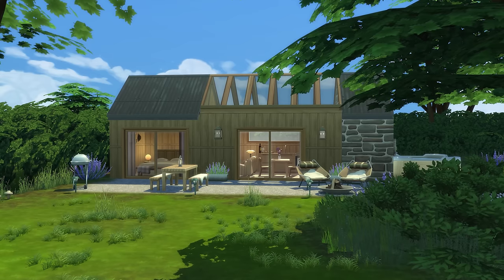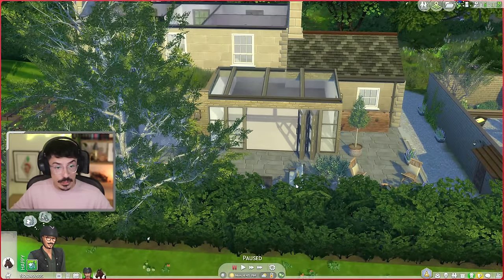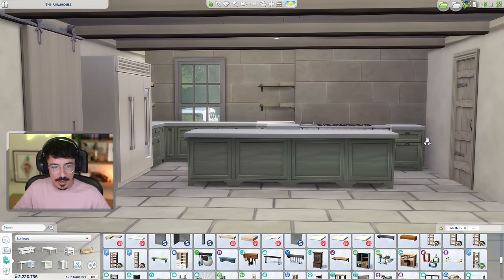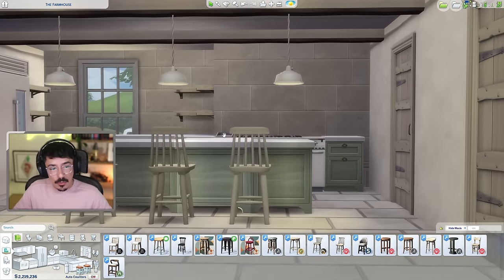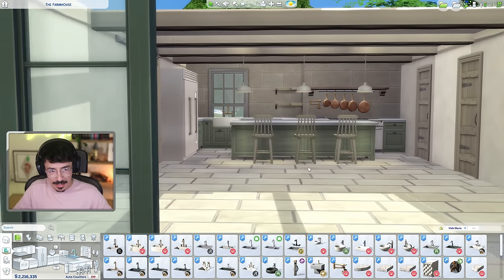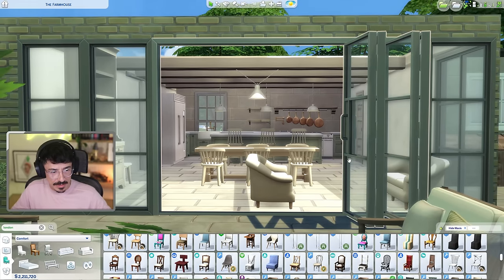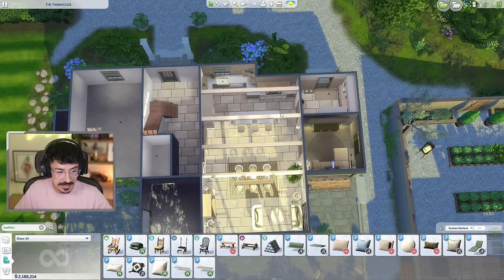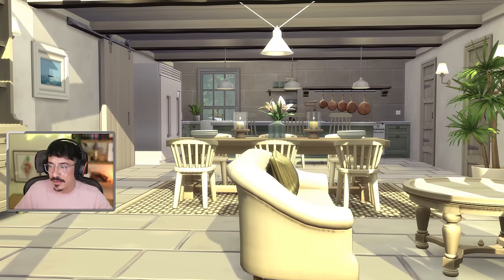My Dream Home | THE FARMHOUSE | Part 9 | The Interior Start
CC Used in this part:

Coastal Collection
Halcyon Collection
Country Collection
Shop The Look
Octave Collection

London Collection
Chateau Collection
Grove Collection
Paris Collection

Orjanic Collection
Livin' Rum Collection

MCM Collection
David's Apartment Collection
Domaine du Clos
Unfold Collection
Stefan Collection

Chalk Collection
Lighthouse Collection
Soak Collection

Small Spaces Collection

Cozy Cinema Set

Origin ID : DevonBumpkin